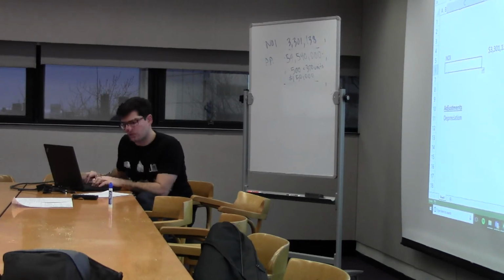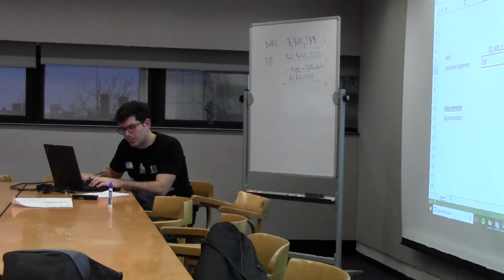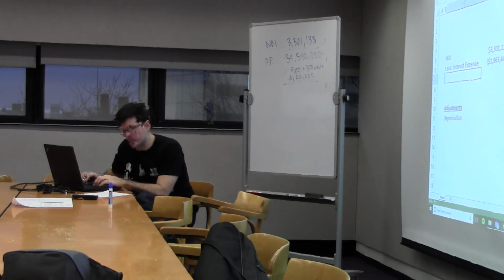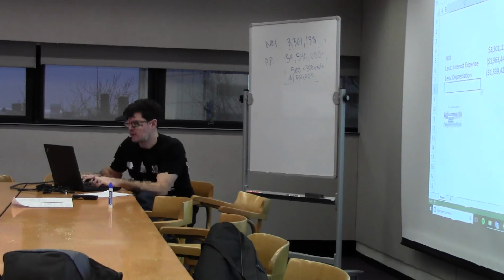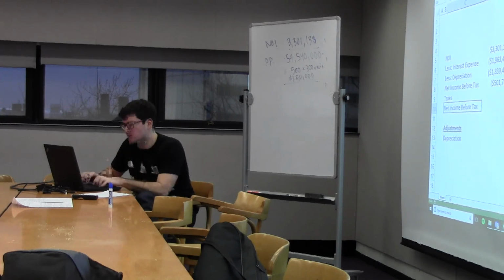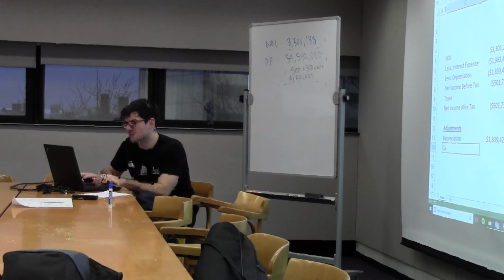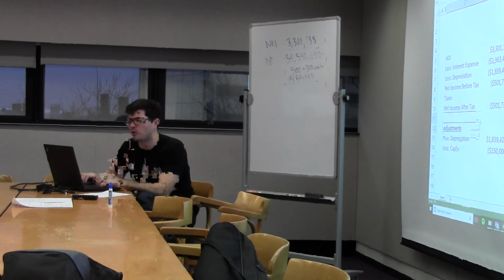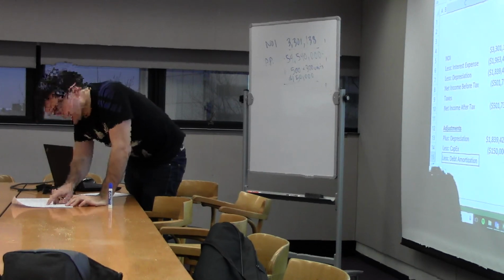EEE RECITATION 01 4YR PRO FORMA 01 of 04